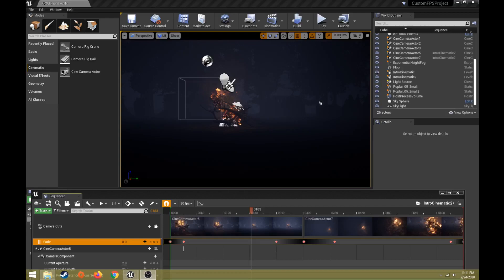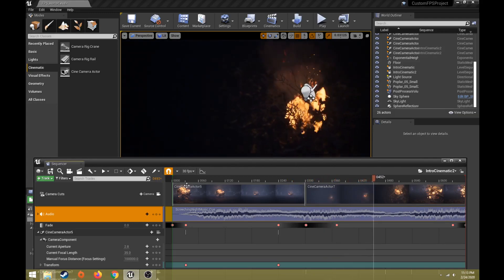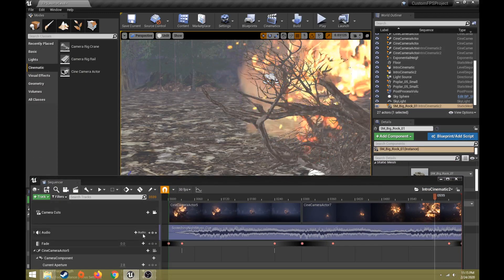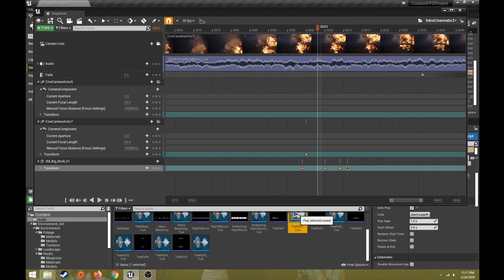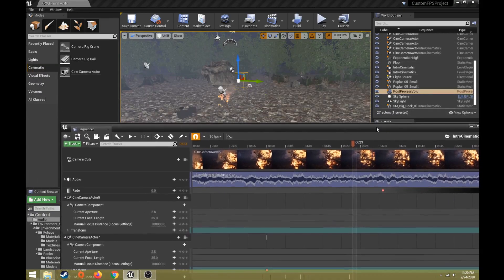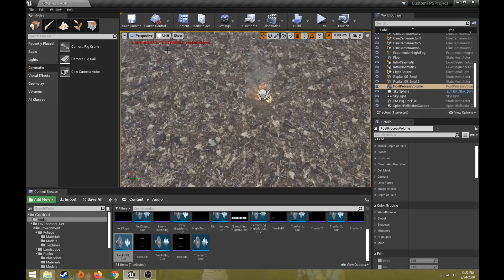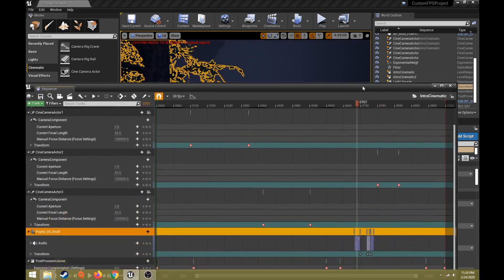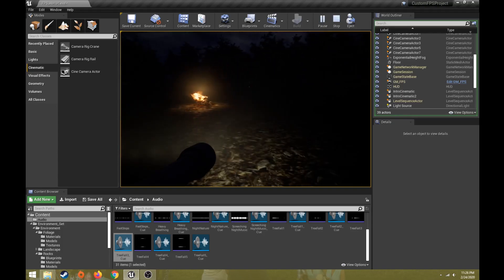Creating Cinematics In Unreal Part 2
This is part 2 of a video demonstration showing how to create cinematics in Unreal by using level sequences. This video demonstrates how to refine a level sequence, add audio, add object motion with audio, and add post processing adjustments.